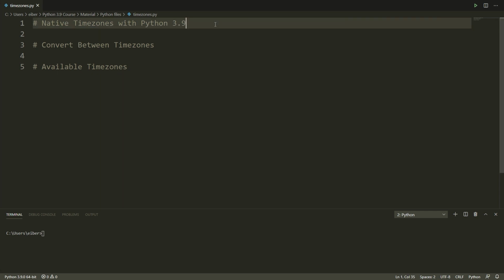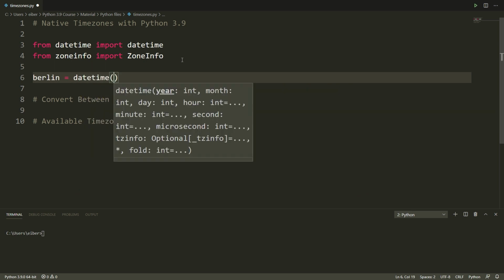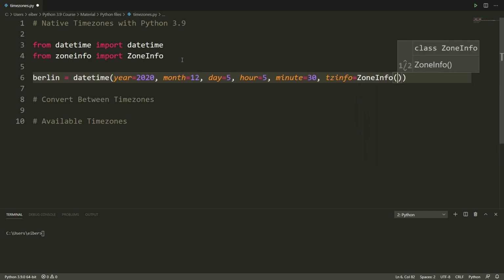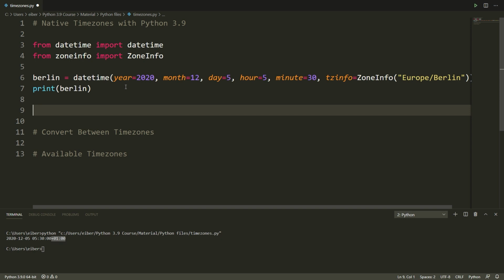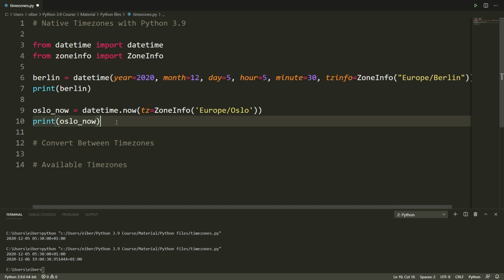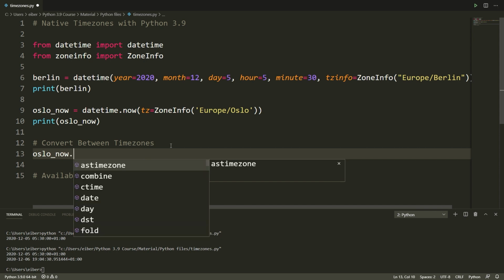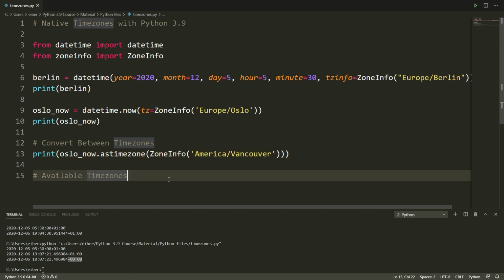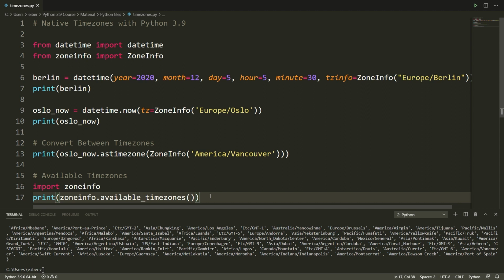Easily Handle Native Timezones in Python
In this video, you will learn how easy it is to handle timezone information in Python 3.9+